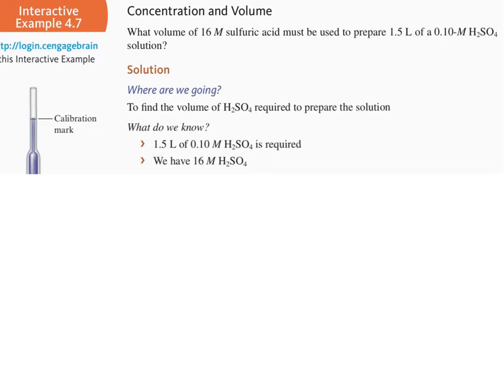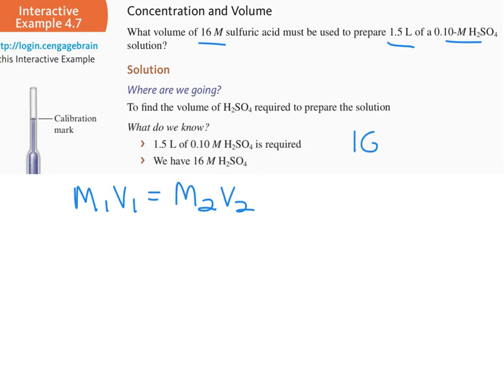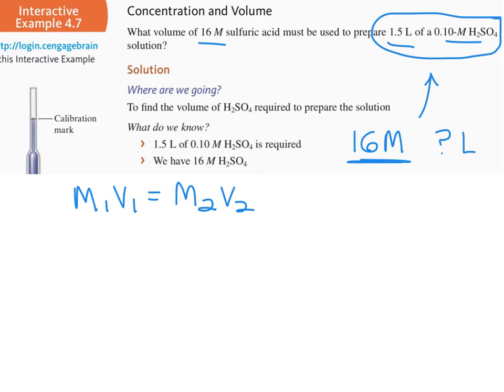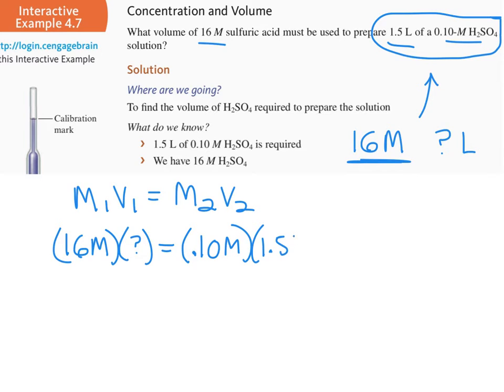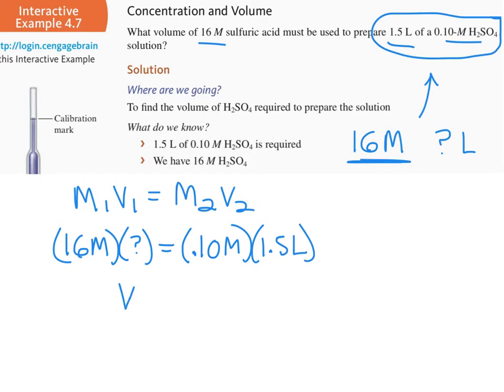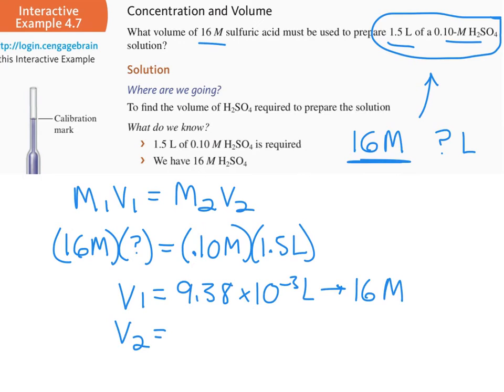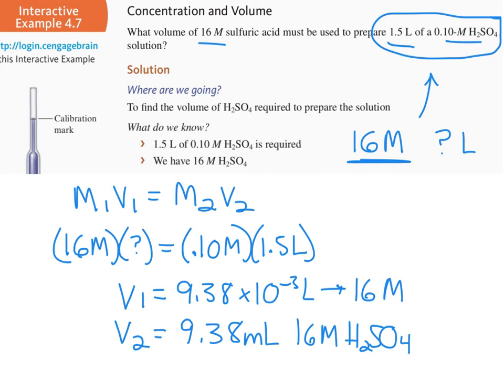dilution example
Using M1V1=M2V2 example from the book